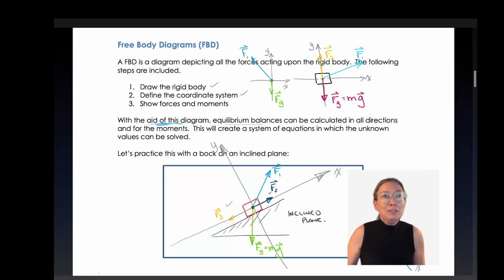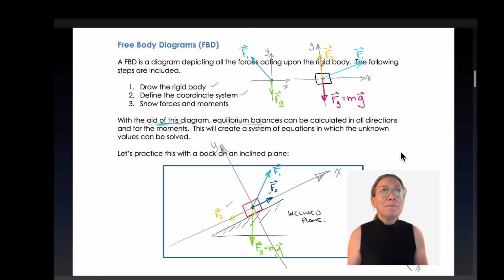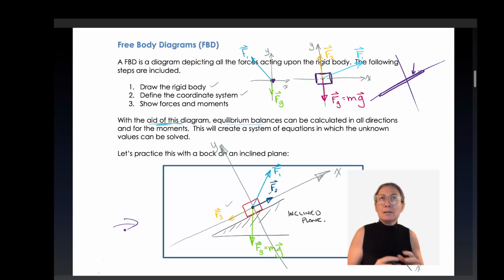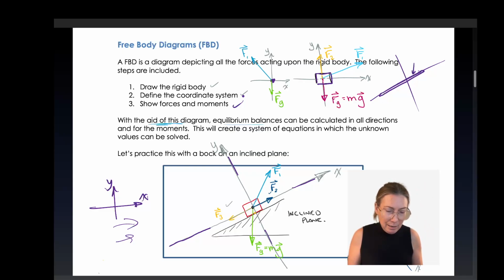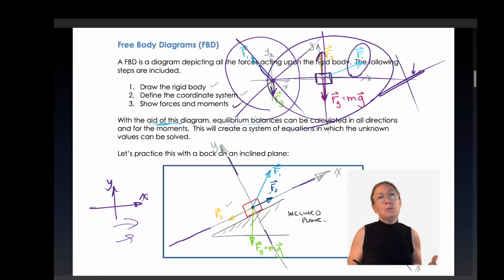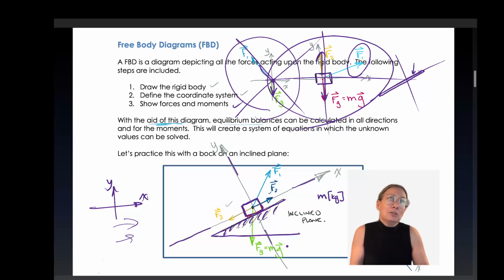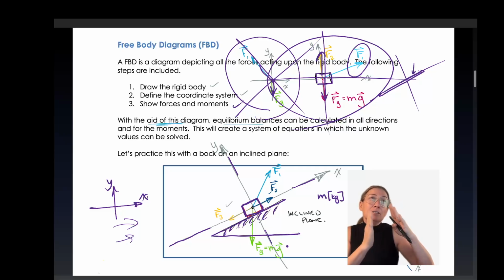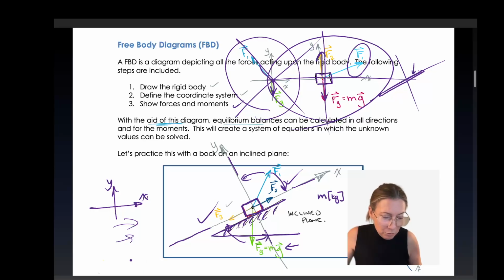How to make a Free Body Diagram FBD Introduction to Mechanical Engineering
Mechnical Engineering 101!  After you learn vectors, the next step in Mechnical Engineering is to learn how to draw a free body diagram.  This diagram uses vectors to show the forces and their directions.  From the FBD, you can set up statics equations using F=ma and M=Fd to calculate applied forces and moments.  This is essential as you begin your studies into Mechanics of Deformable Solids (MODS).